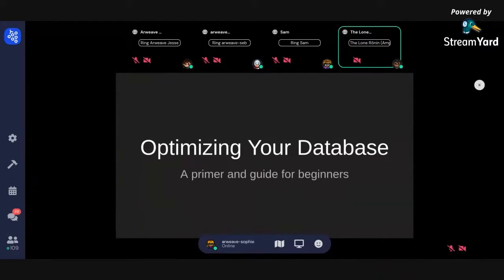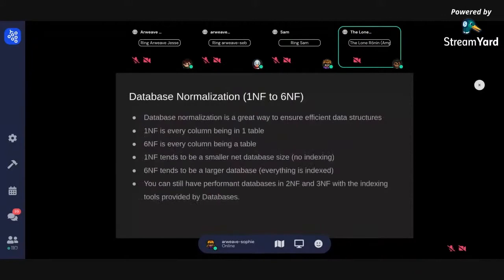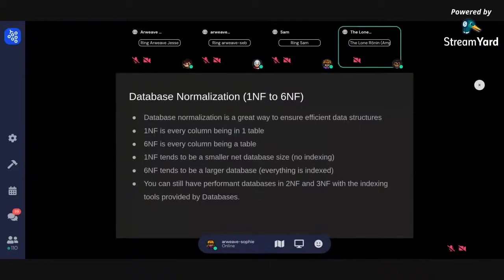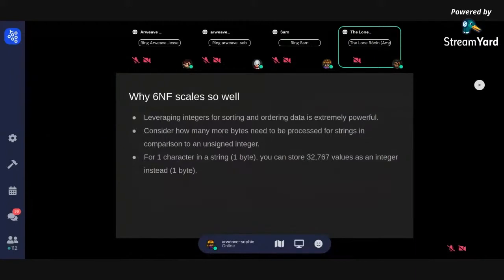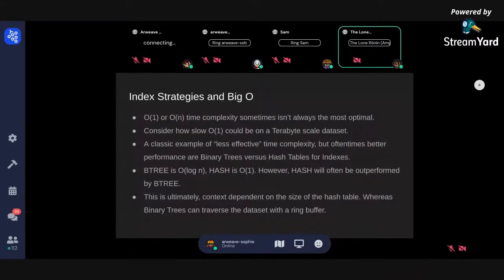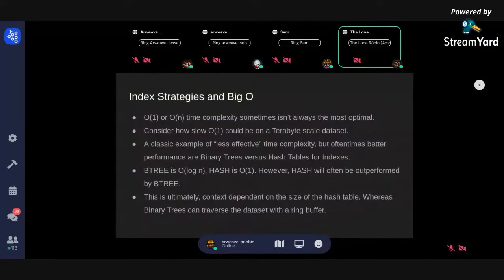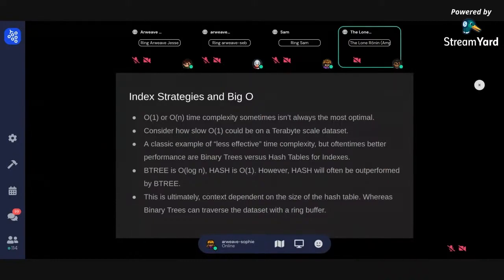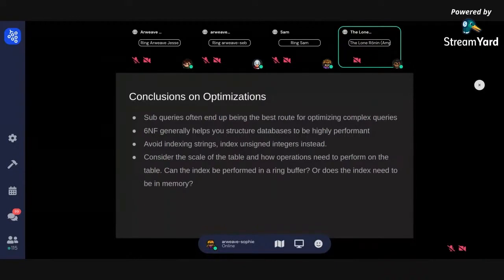Amplify with The Lone Ronin | Founder Talk | ArConf#1 2021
Amplify is the distributed economy for Arweave gateways, providing incentivisation for those who run trusted gateways. Acting as a consensus protocol for Arweave gateways, the Amplify protocol ensures that gateways act pro-socially through staking and voting mechanisms.

Optimising your database: a primer and guide for beginners. In this presentation, The Lone Rõnin shares his thoughts on how to make a solid, fast database. Various elements of database optimisation are discussed, including database normalisation, 6NF scaling, index strategies, Big O, and conclusions on optimisations.

This Founder Talk was delivered during the first Arweave conference, ArConf#1, in April 2021.